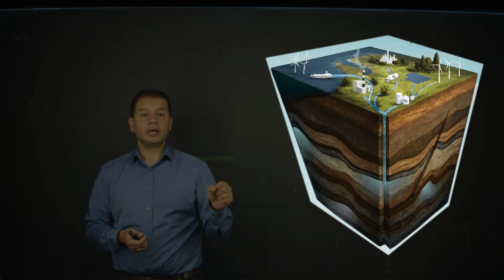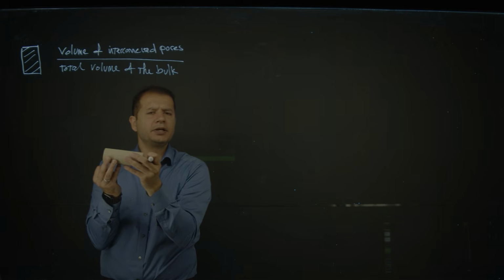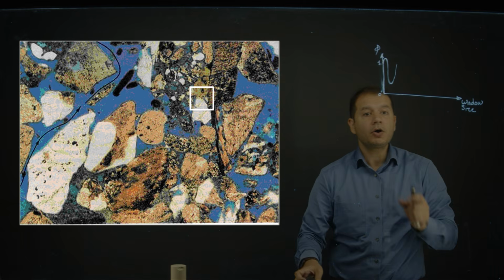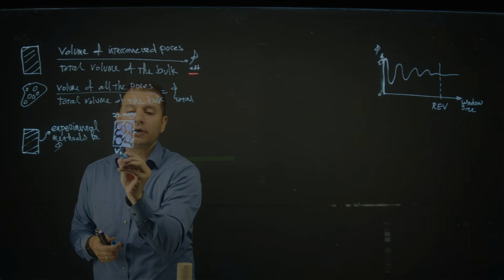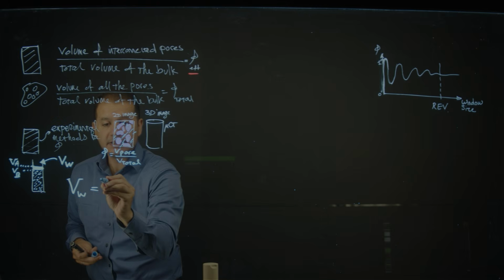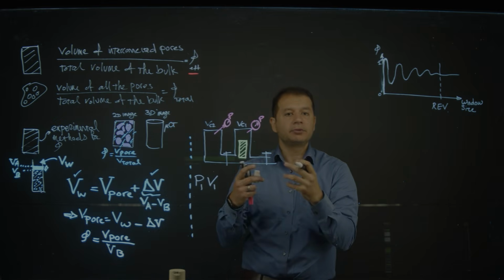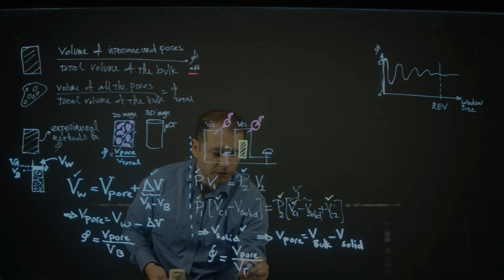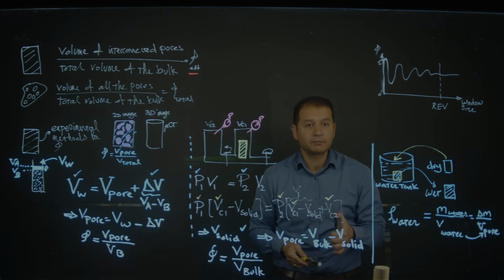Lecture Series in Porous Media: (1) Porosity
In this lecture, Hadi teaches porosity of porous media, its definition and the methods to measure it.